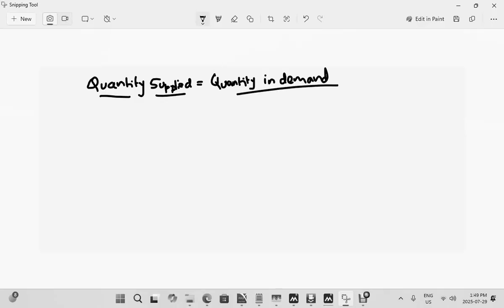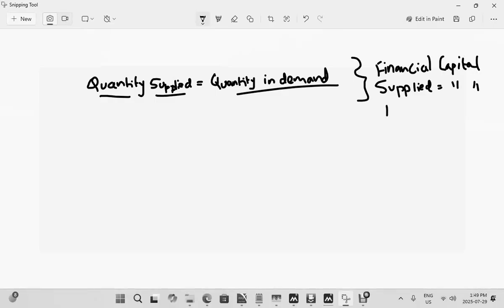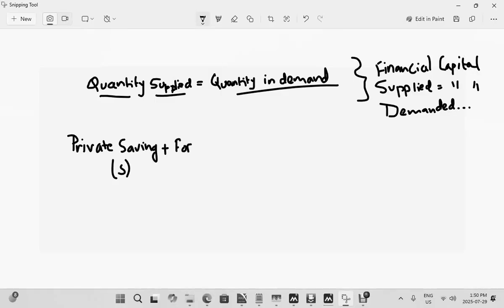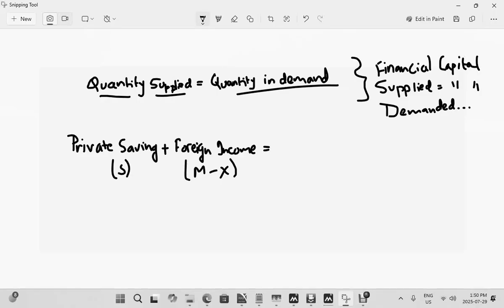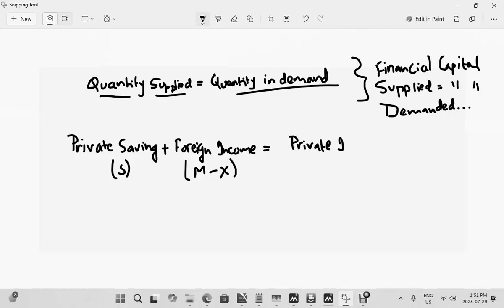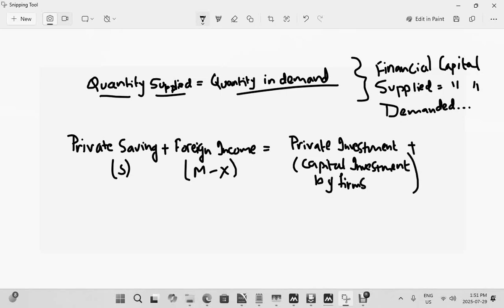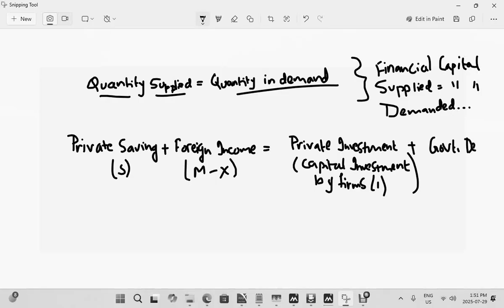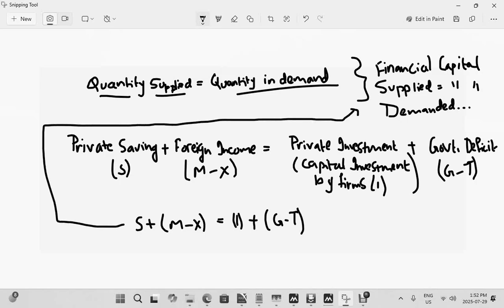Economics: Financial Capital Demanded & Financial Capital Supplied